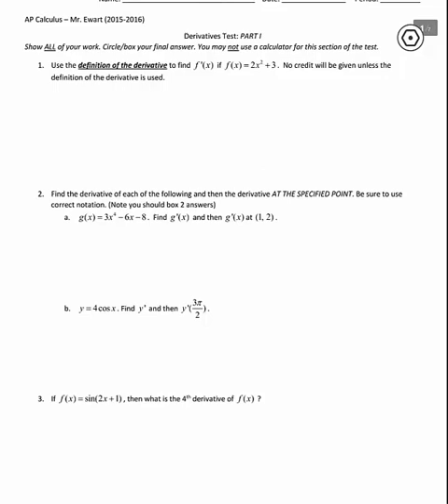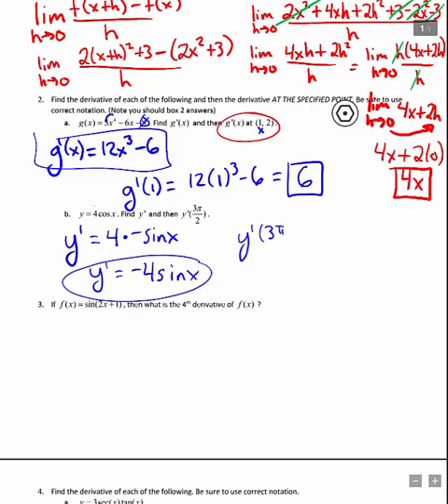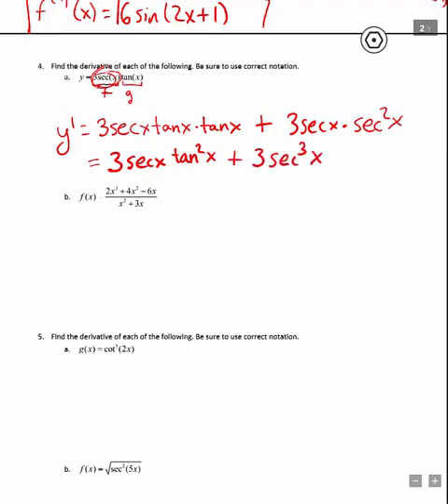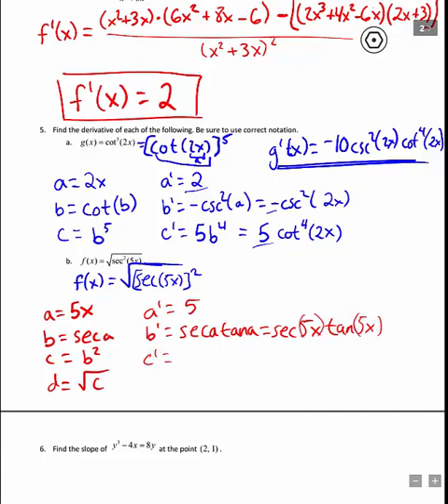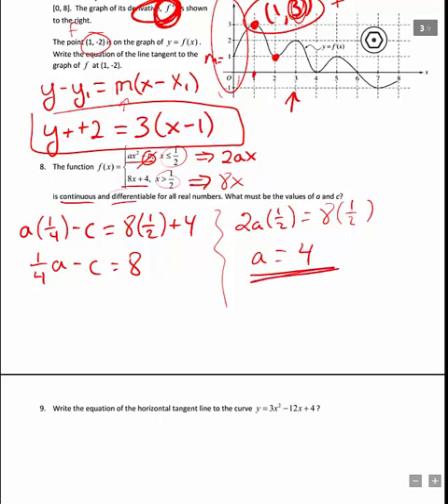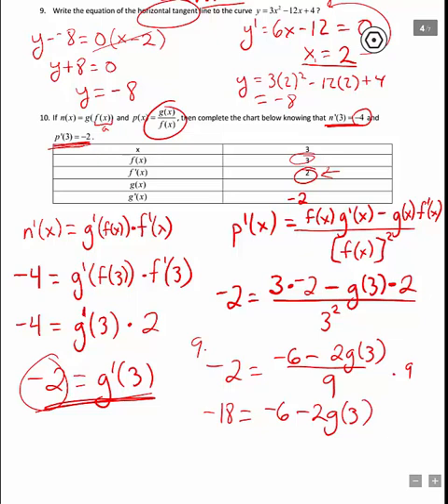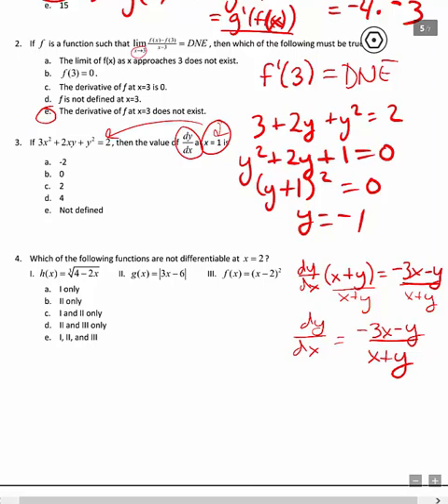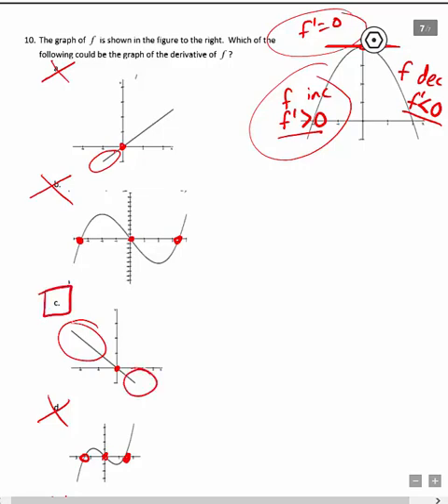Der Test Part 1 Solutions